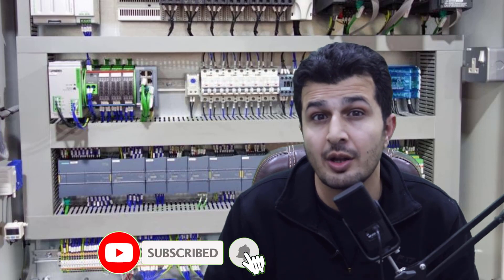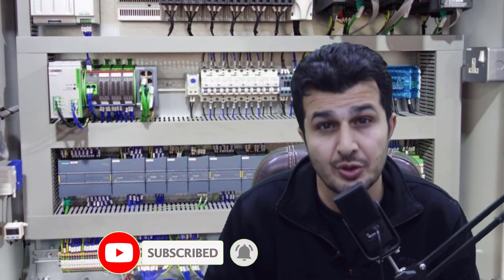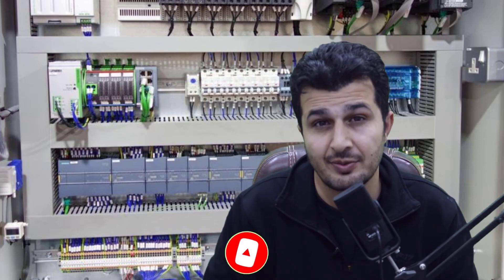How to Start PLC Coding ? Roadmap for PLC Programming for Beginners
How to Start PLC Coding in 2023? Roadmap for PLC Programming for Beginners